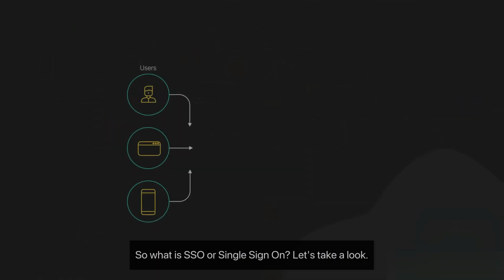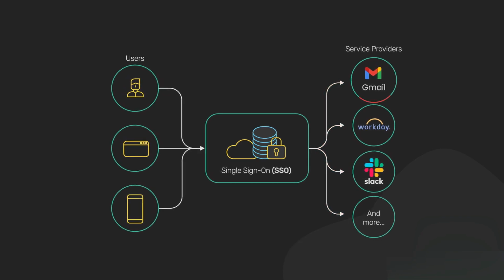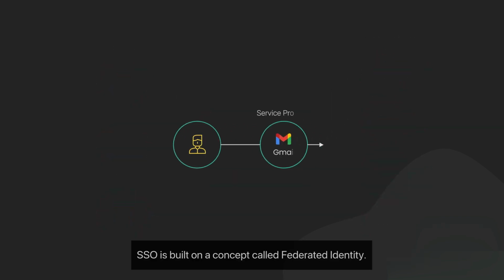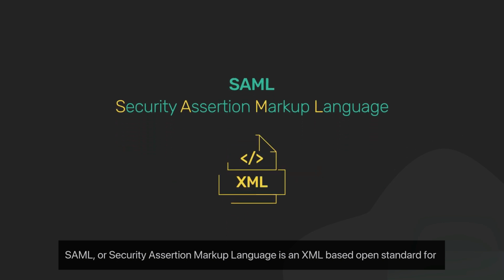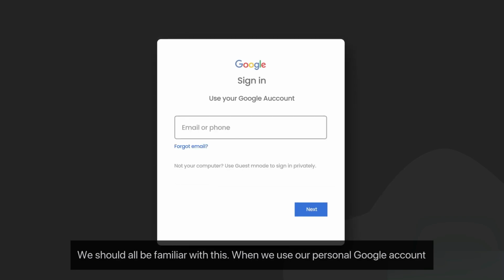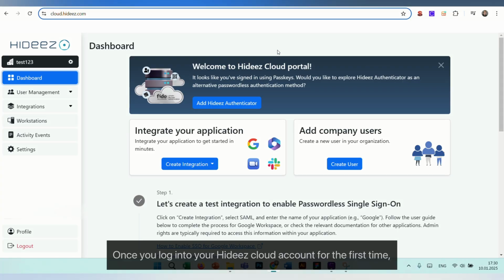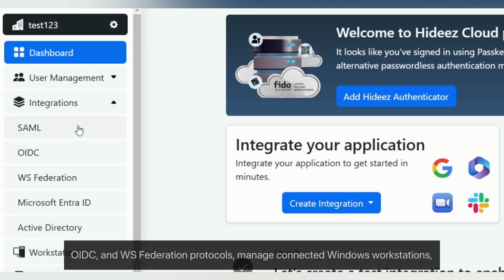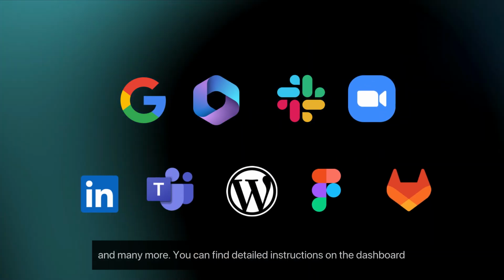Hideez Identity Cloud - Platform Overview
Discover how to enable passwordless Single Sign-On (SSO) for your web services with Hideez Cloud. This video provides a step-by-step guide to integrating SSO with platforms like Google Workspace, using biometrics or QR codes for secure, seamless access.

Get started today with passwordless authentication!